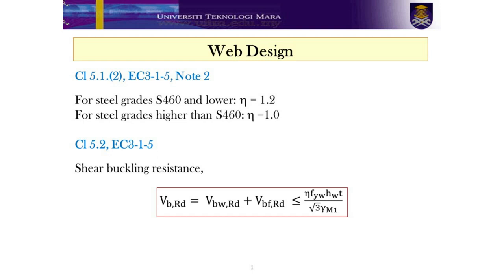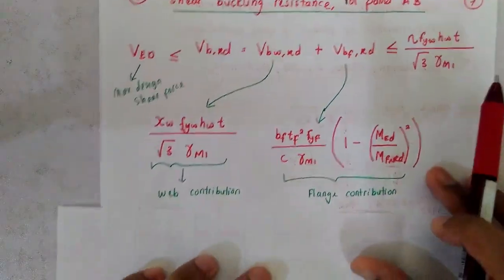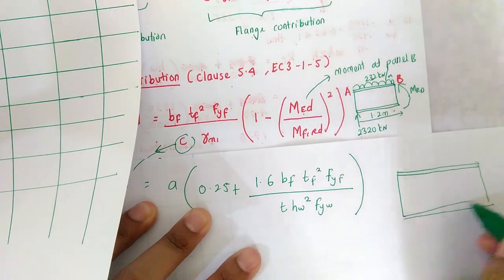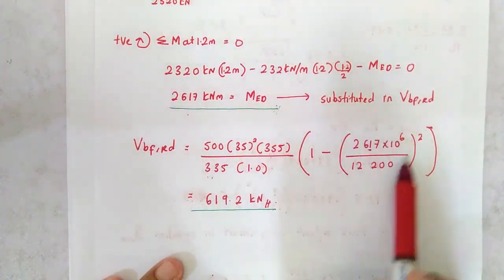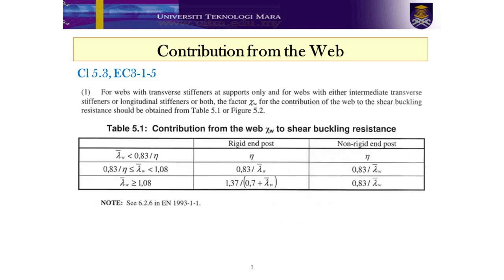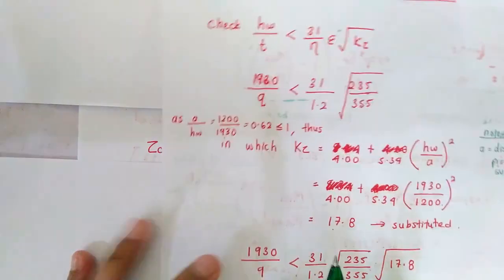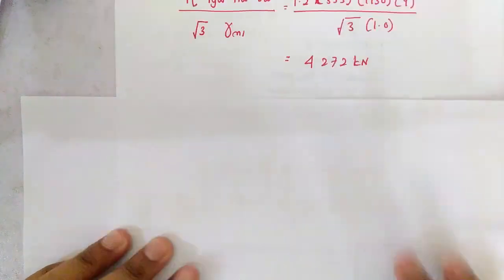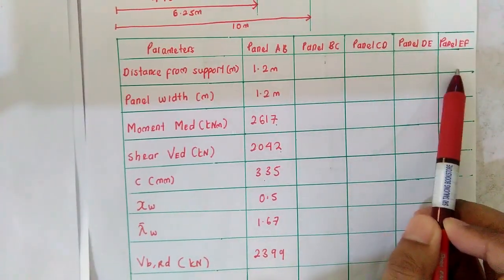Design of Steel Plate Girder (Eurocode 3)-Example part 3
DESIGN OF PLATE GIRDER BS EN 1993-1-5:2005 & BS EN 1993-1-1:2005 (Example part 3: design of plate girder)